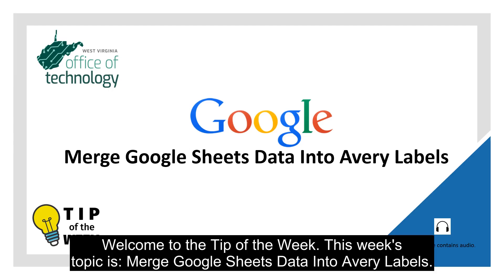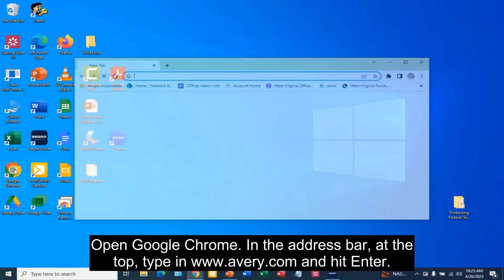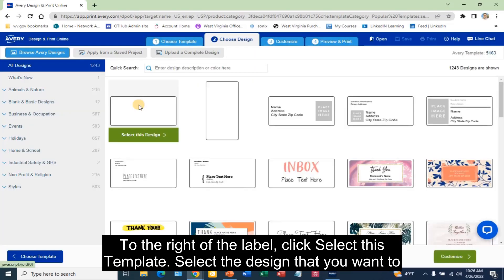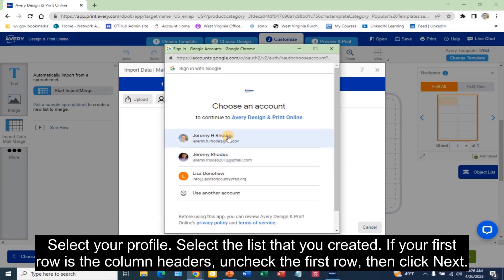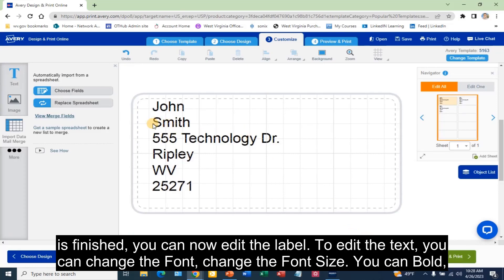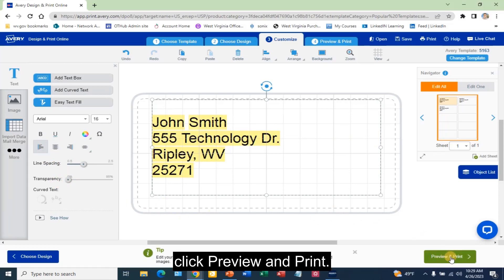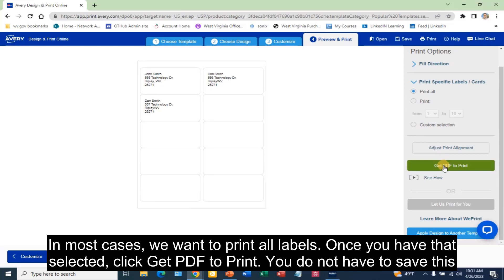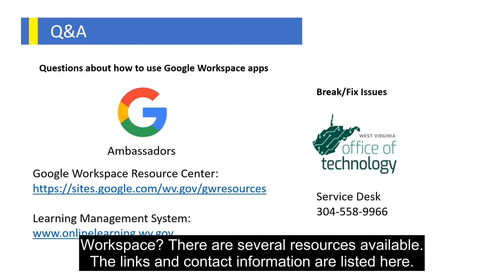Merge Google Sheets Data Into Avery Labels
Short Tutorial How to Merge Google Sheets Data Into Avery Labels